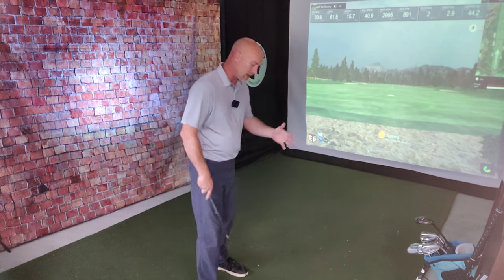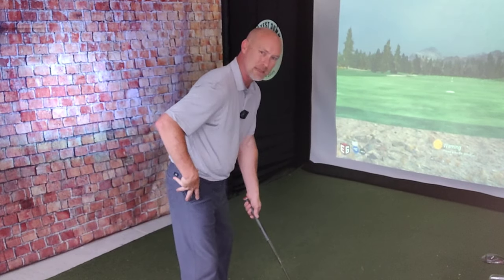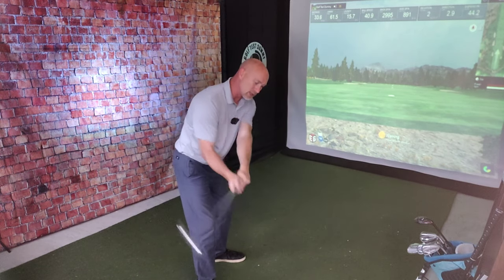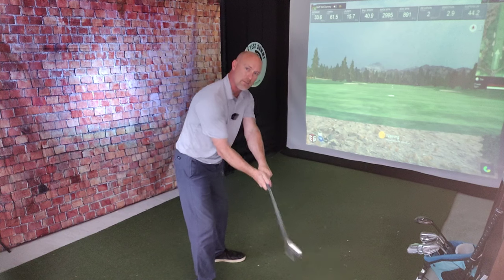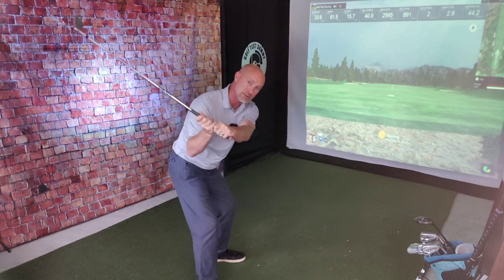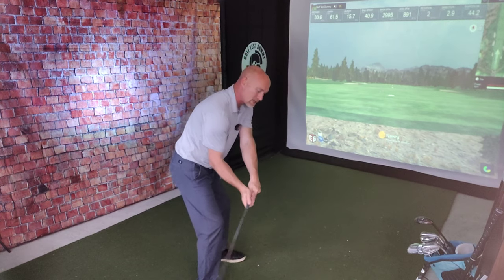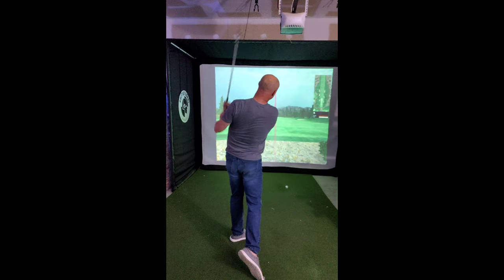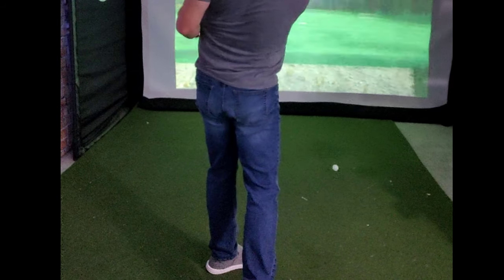Counterbalance My Golf Swing! - Golf Test Dummy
CHECK OUT SUNDAY GOLF!

FOR MEN'S SKIN CARE, SHAVING PRODUCTS, AND EVEN GIFTS FOR YOUR WIFE, CLICK THIS LINK TO BE TAKEN TO THE FARMASI WEBSITE.